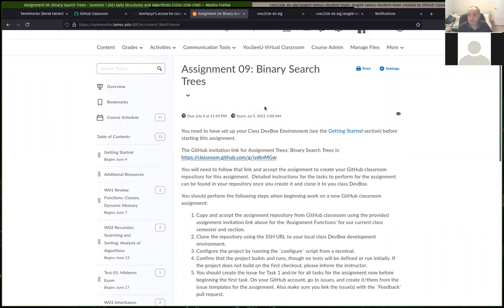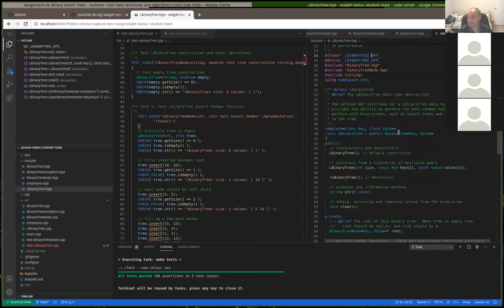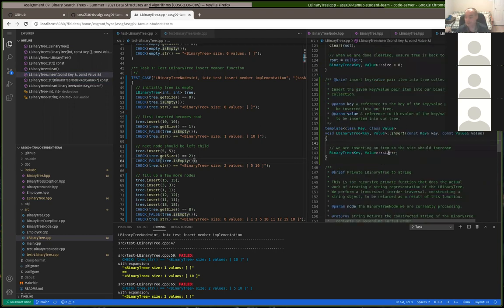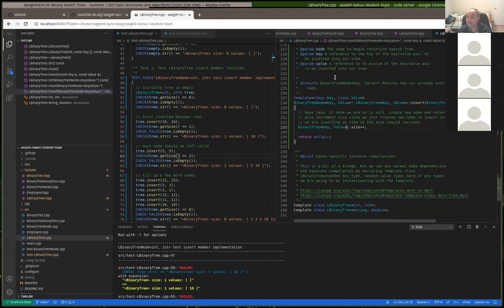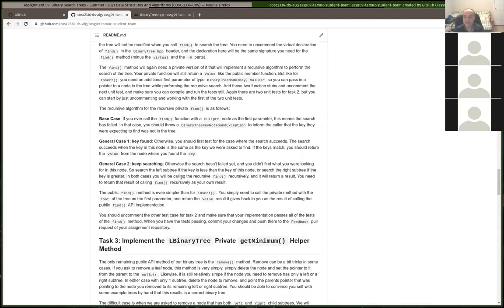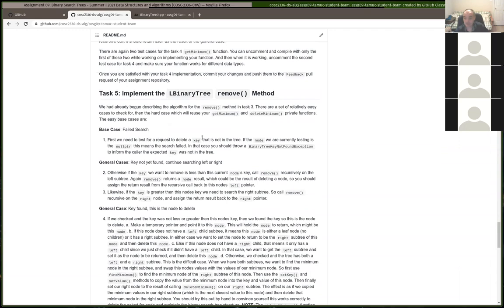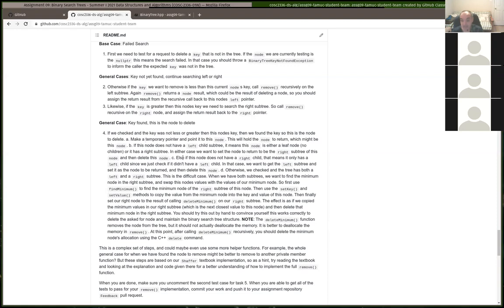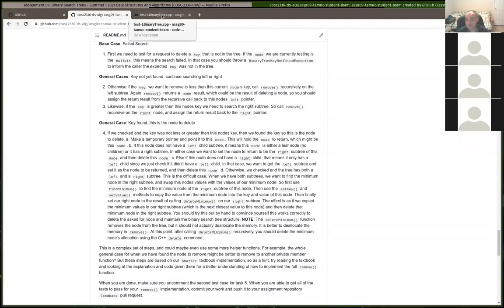COSC 2336 Hack-a-thon session Monday 07/05/2021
Hack-a-thon / help session held on Monday 07/05/2021.  Covered and discussed assignment 09.  Discussed binary trees, recursive data structures, and the binary tree node manipulations needed for removing a value from the tree.